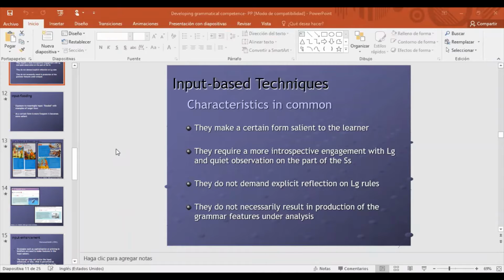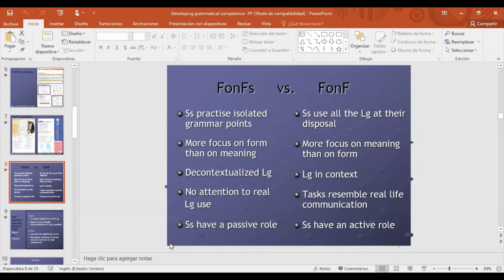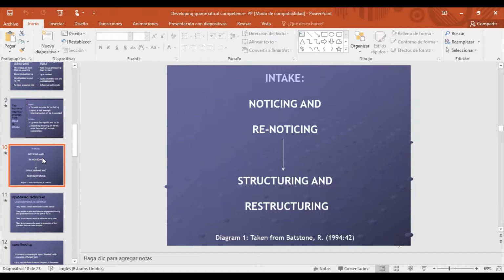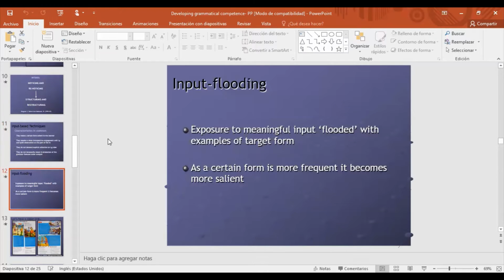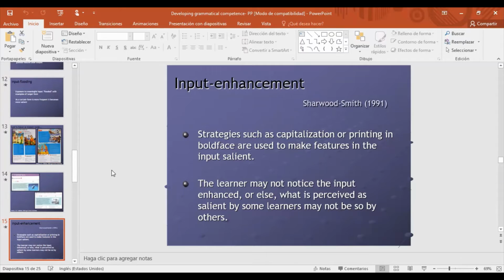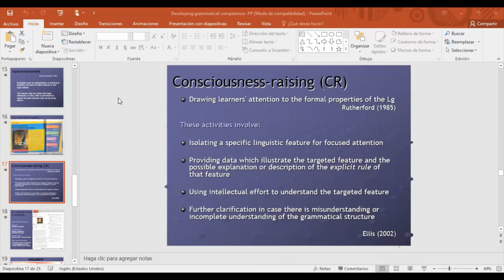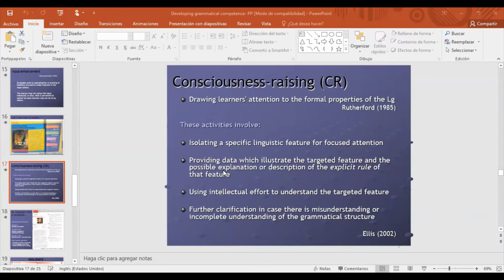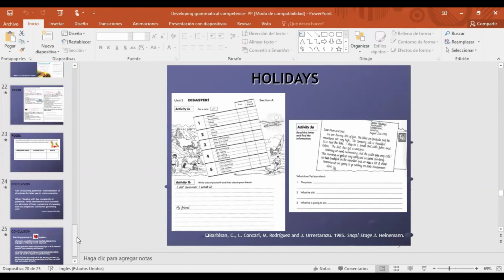Grammar in 3D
Didactics 2 Lesson 28th June